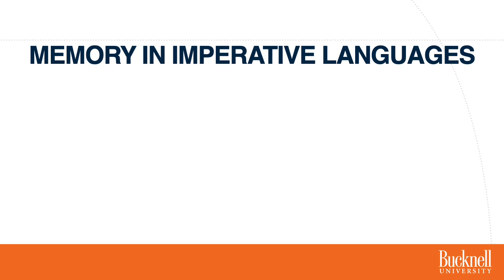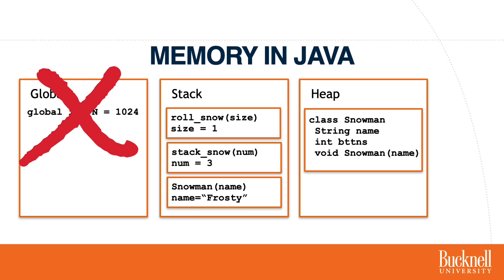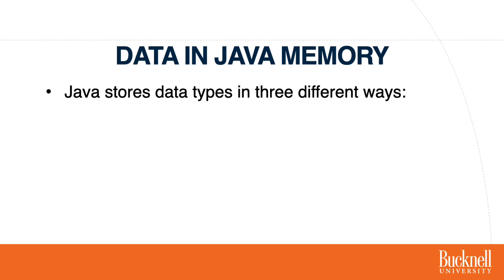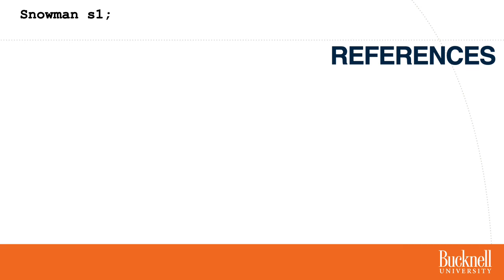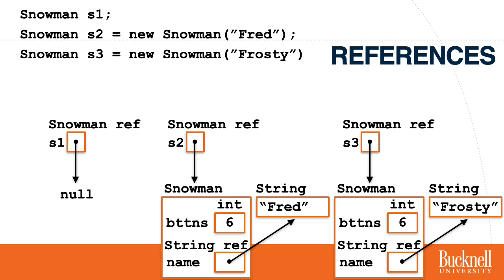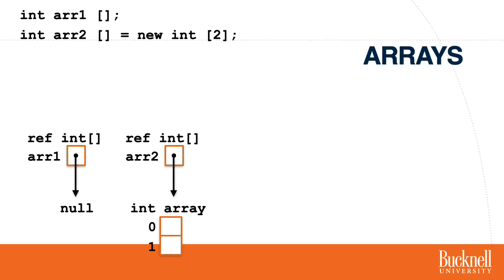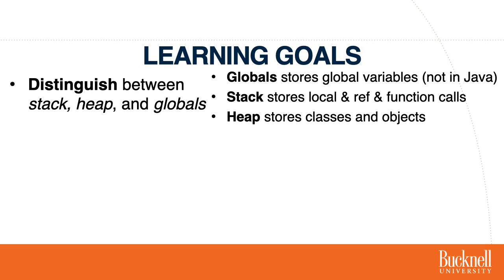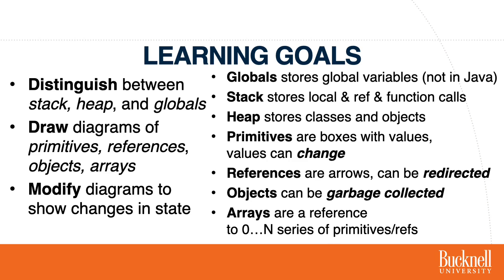Java Memory Diagrams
A brief lecture on memory diagramming in Java.